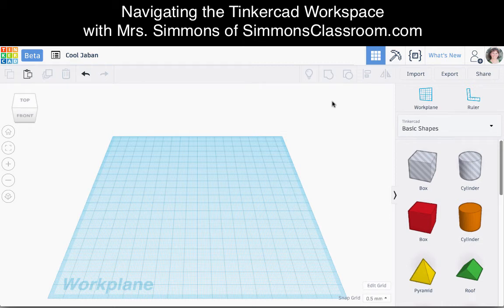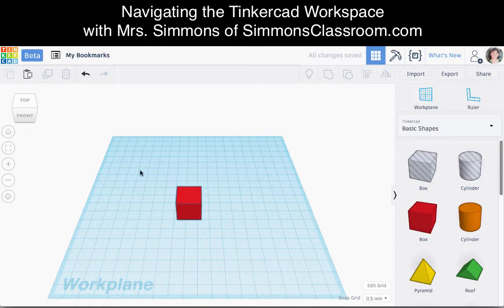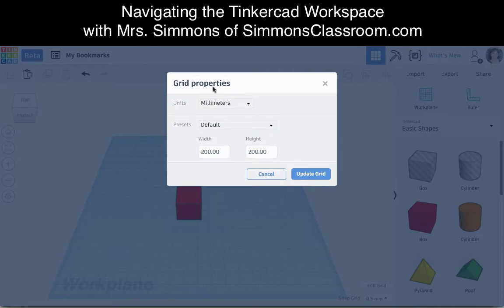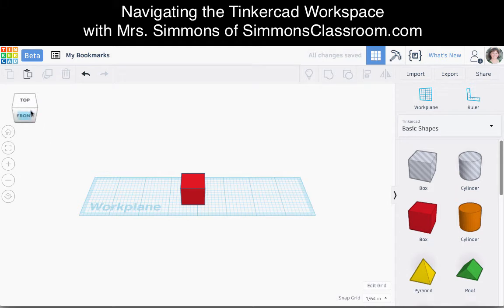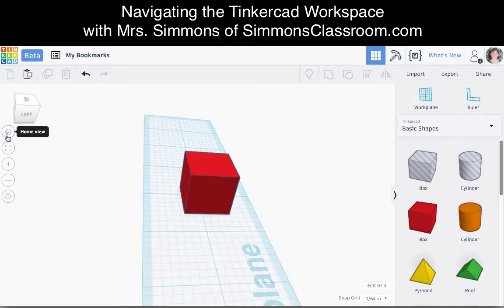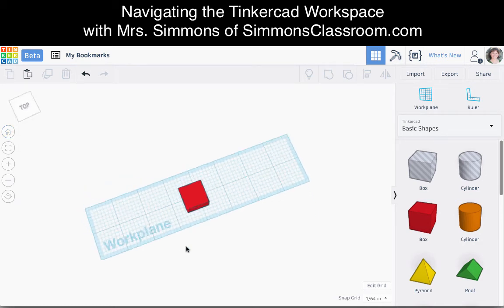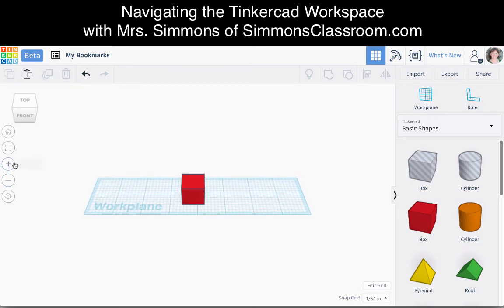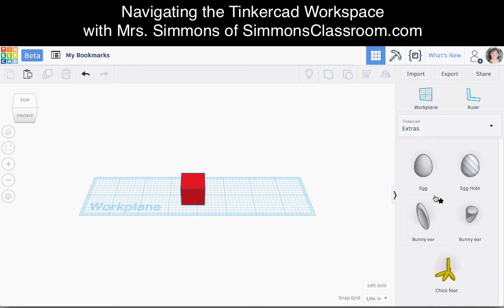Navigating the Tinkercad Workspace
In this brief video, I'll show you how to name your design and navigate the Tinkercad workspace so that we can start creating our designs to be 3D printed.